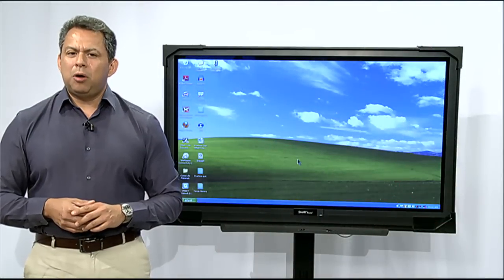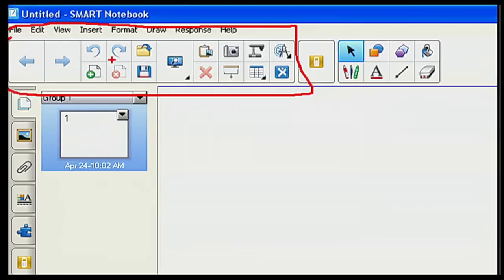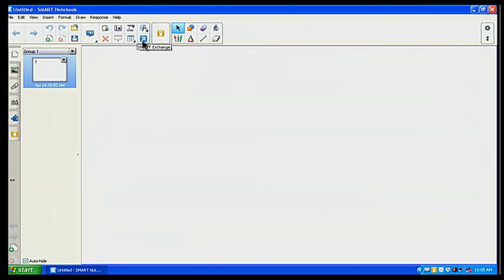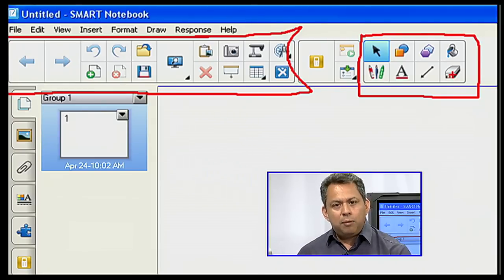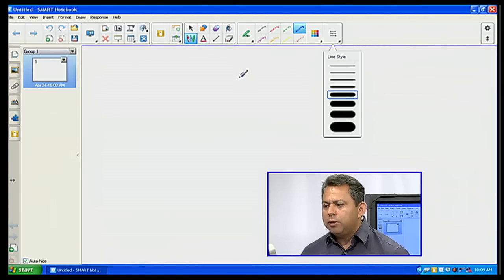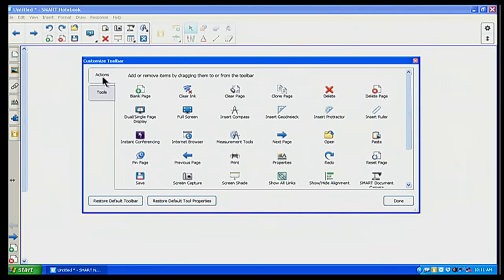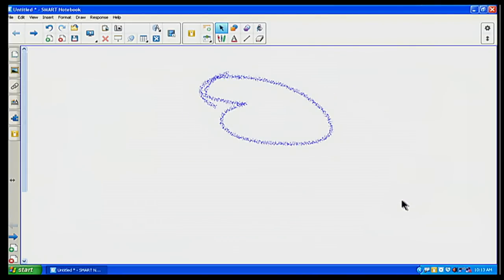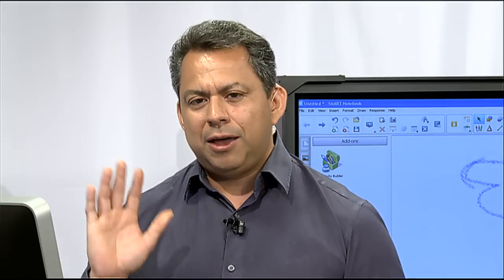Smart Board 101 - Intro Smart Notebook 11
In this segment of Smart Board 101, we introduce you to the New Smart Notebook version 11, and some of the new features.